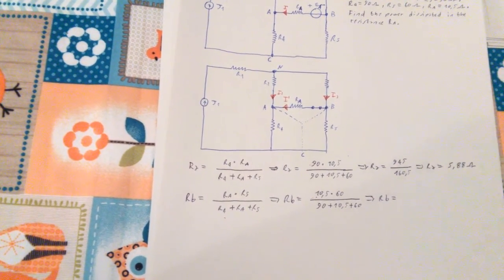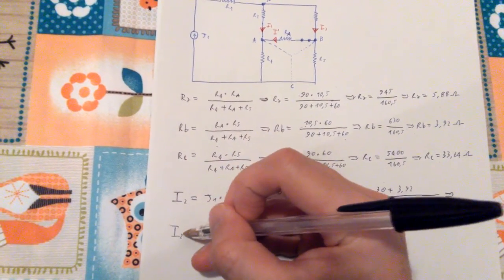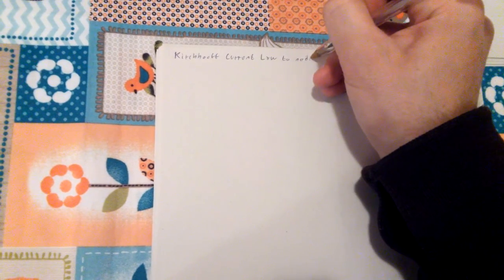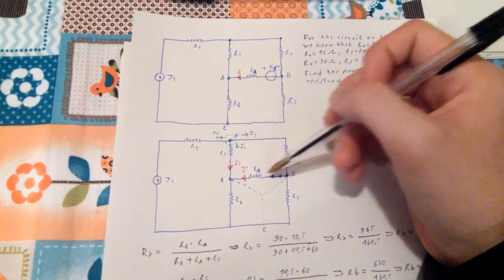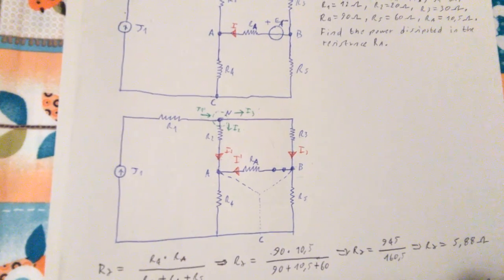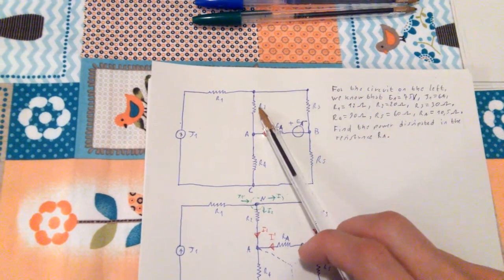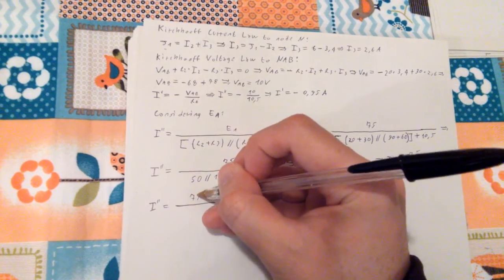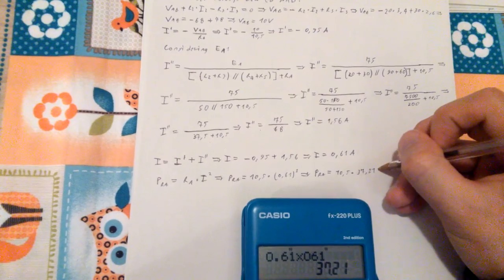Circuit Analysis Basics Episode 16 - Power (Example 6)